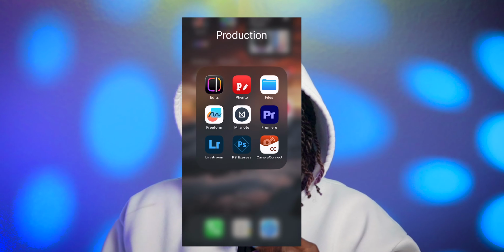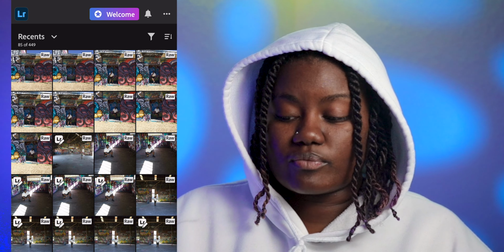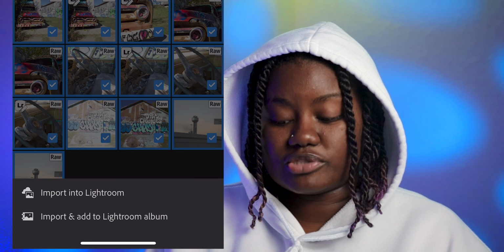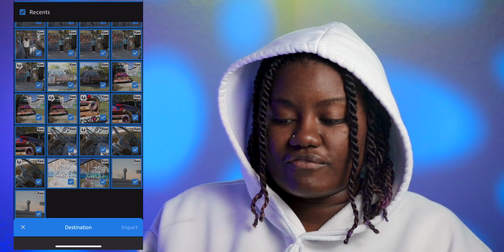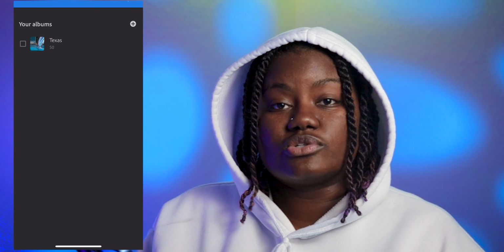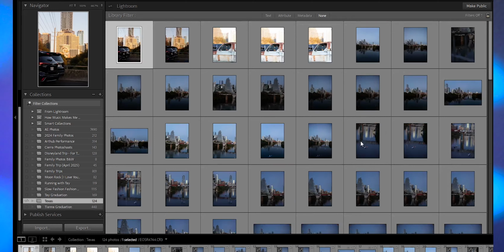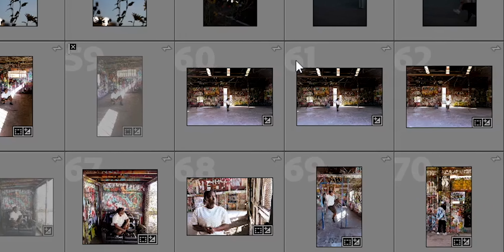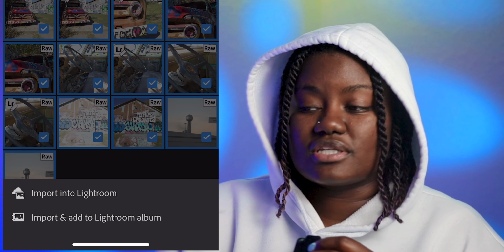How To Move Lightroom Mobile Photos To Desktop Fast!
What's good y'all? Today I'm going to show you how to manage your photo editing workflow by transferring edited photos from Lightroom mobile to your lightroom desktop. This lightroom tutorial walks you through the process step by step, making it easy to follow for beginners. Learn how to transfer files smoothly and efficiently to streamline your photography process and how to use lightroom for all your needs.

                                              ‼️EBOOK SALE ‼️
Start Making Money with Your Camera Today – Even If You're a Beginner! 👇🏿

                                                👕 DOPE Photography shirts :
(for dark printed shirts)
(for light printer shirts)